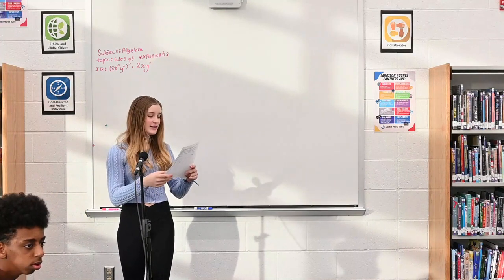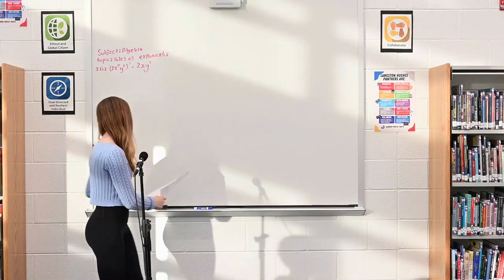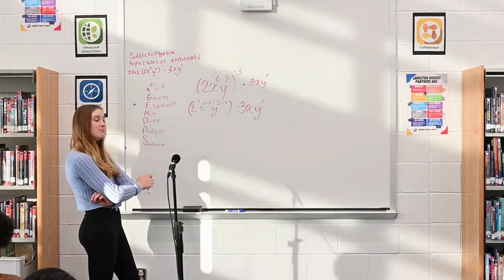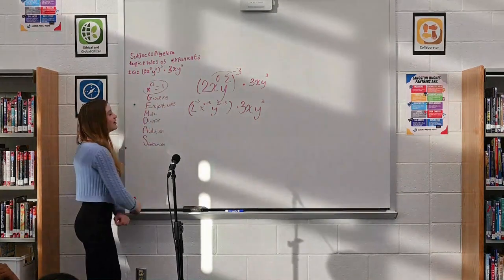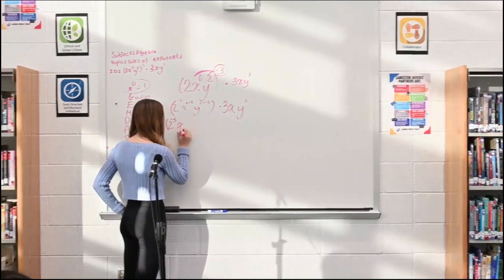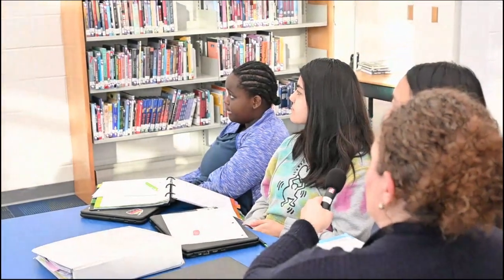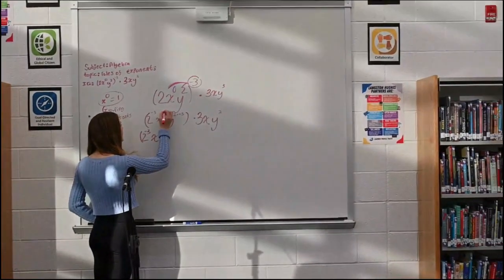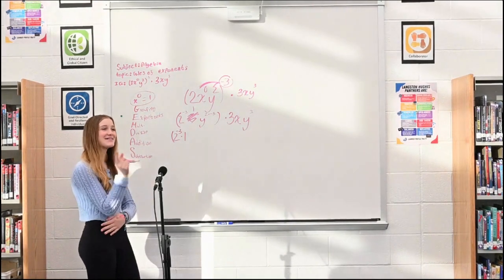AVID Tutorial Promo video